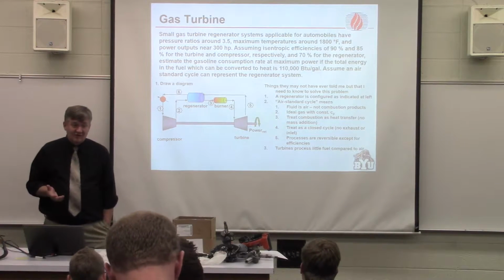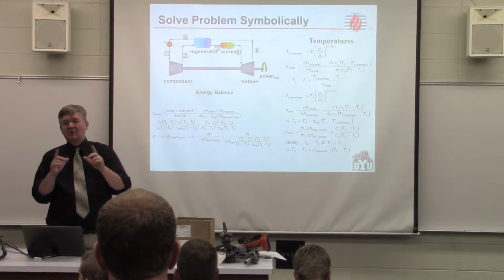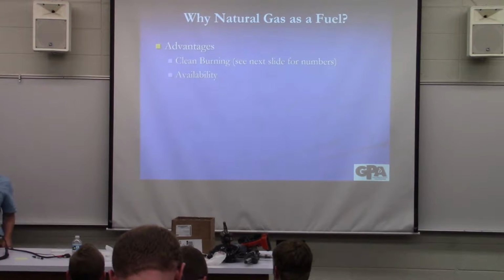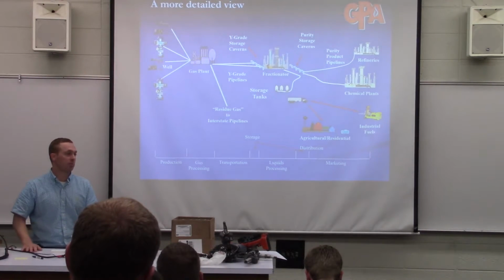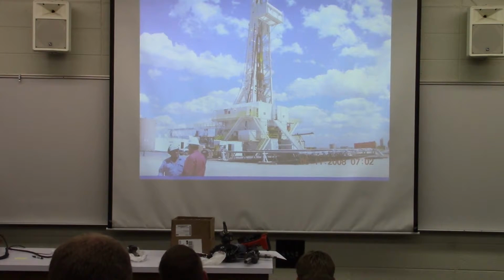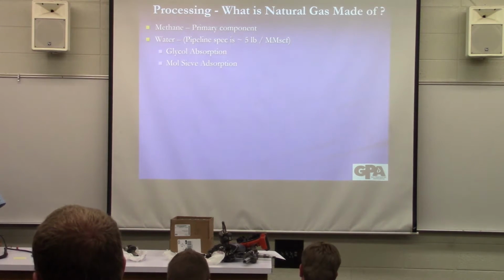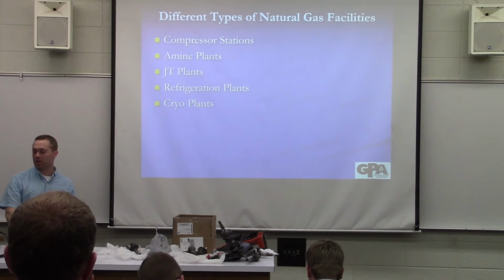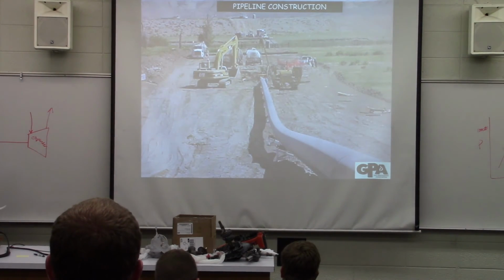ChEn 433 Lecture 2016.09.13